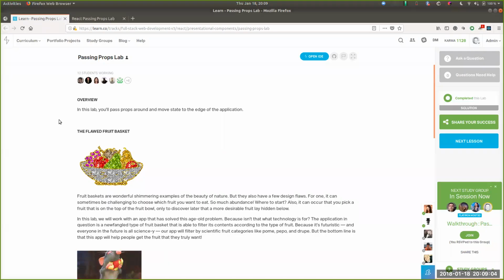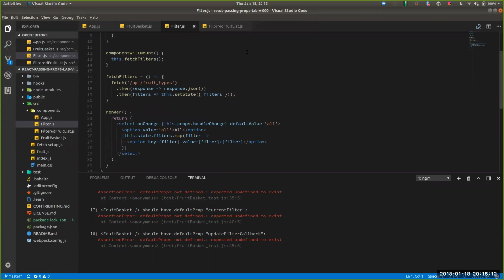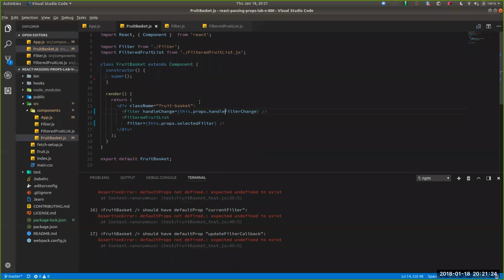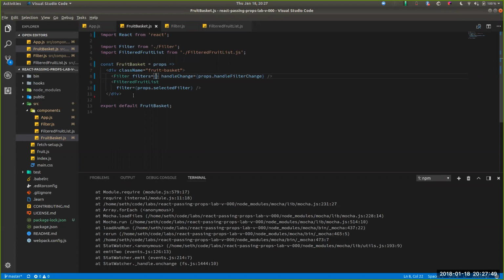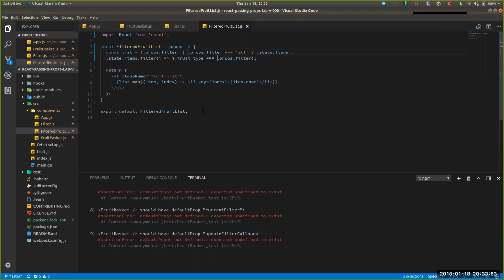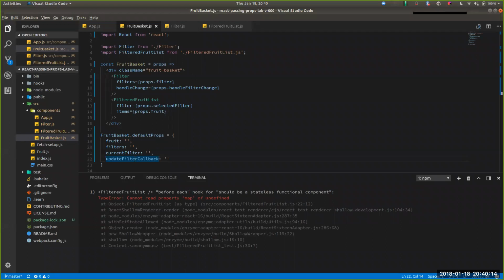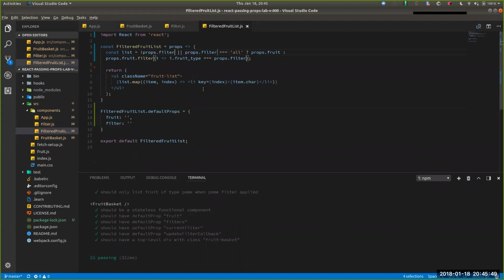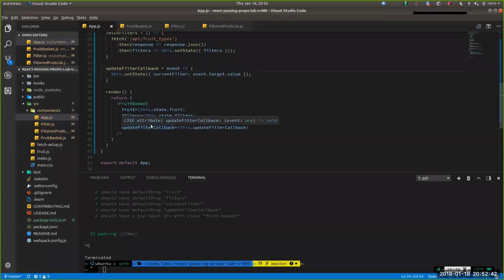Passing Props Lab